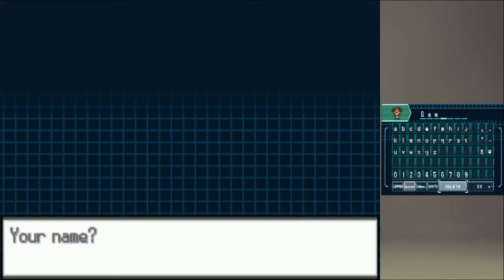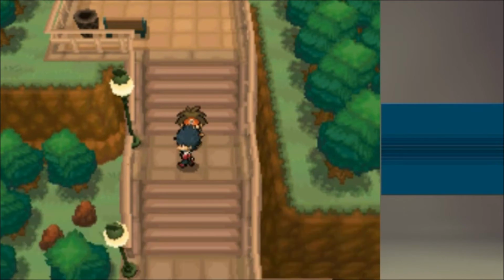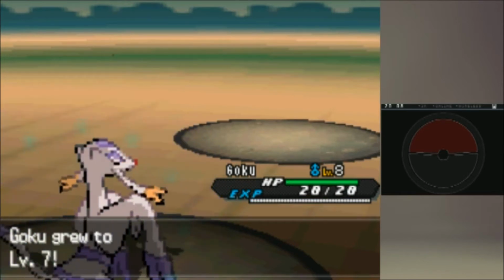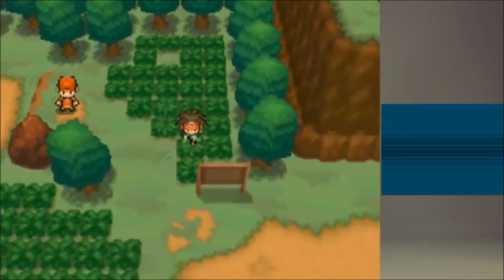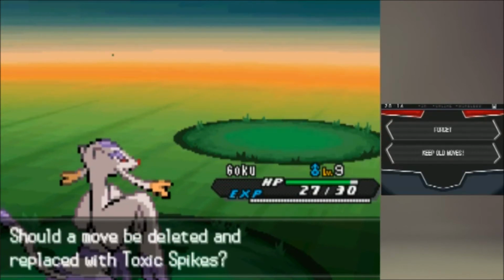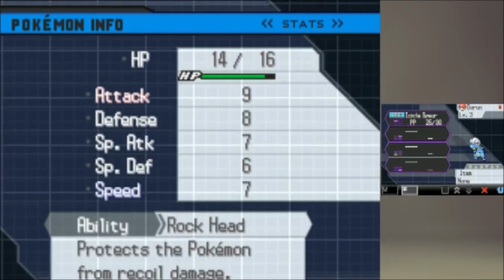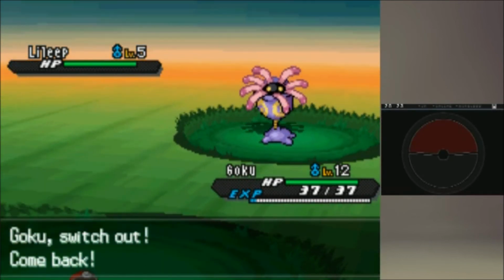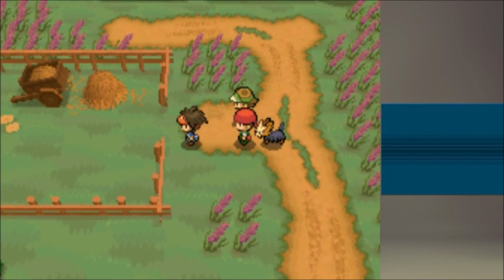Sammich Plays- Pokemon Black 2 Randomizer Nuzlocke S1E01- Son Goku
What the randomizer randomizes:
1. All Pokemon, including trainer pokemon.
2. Level up moves, and moves from TMs
3. TM/HM Compatability
4. Trainer Name and Pokemon names

and follow to see lots of pokemon randomizer races, and other speedrun related things.

Goku the Mienshao is prepared to battle.